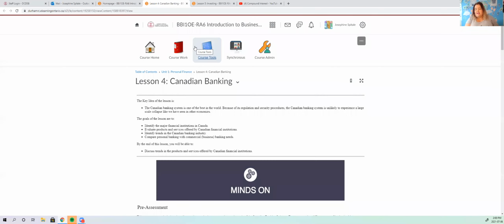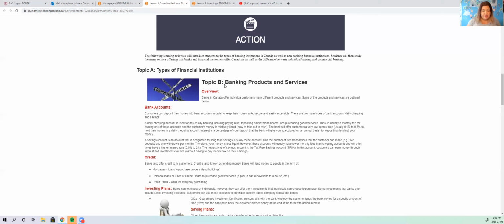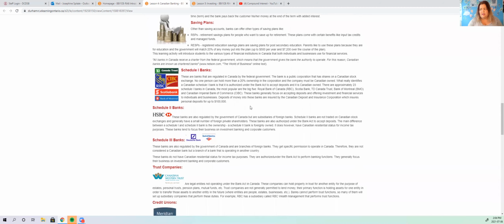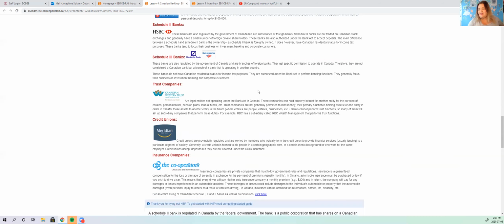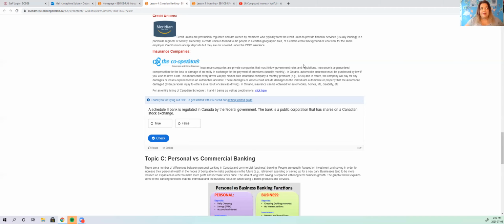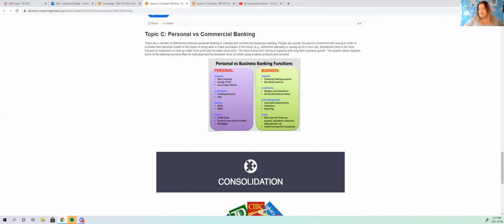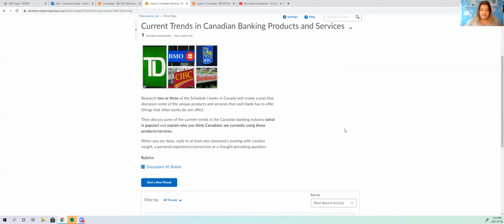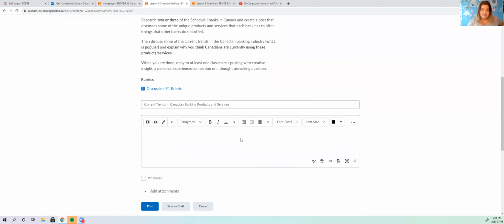Lesson 4: Canadian Banking